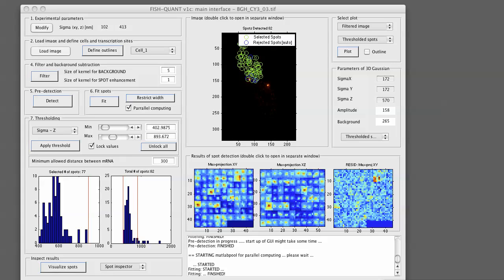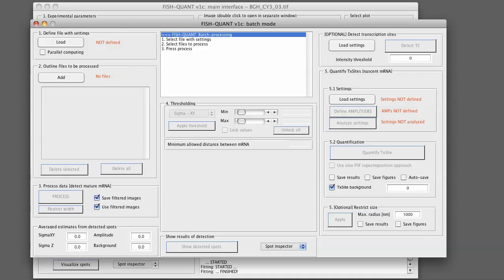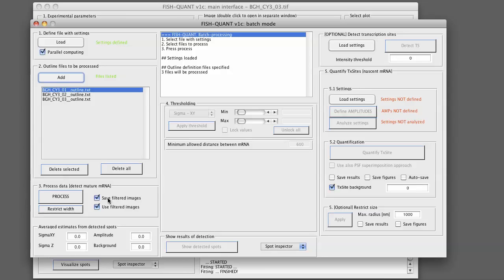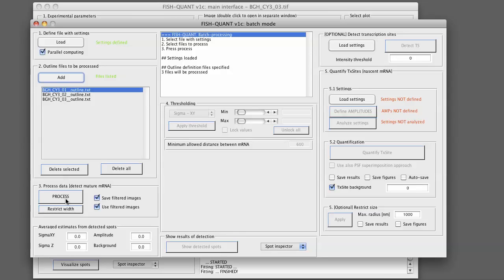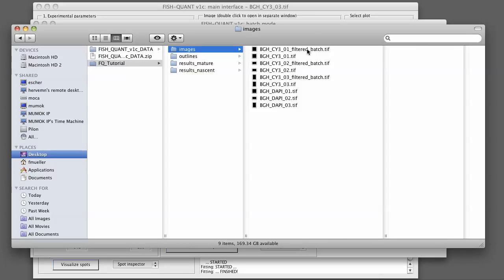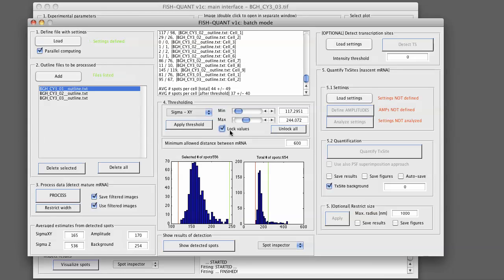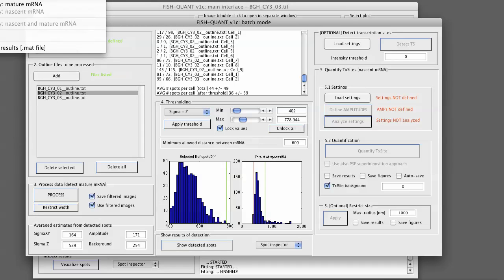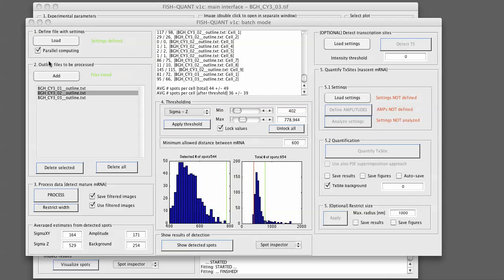FISH-QUANT: mature mRNA counting in the batch mode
For best quality use 720p and watch video in full screen mode.